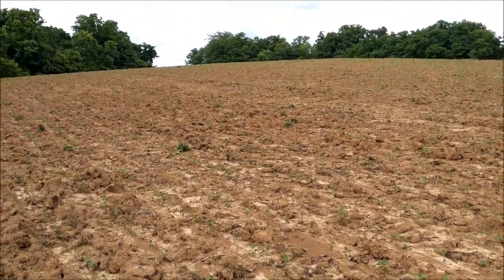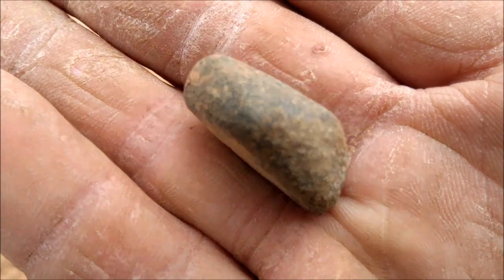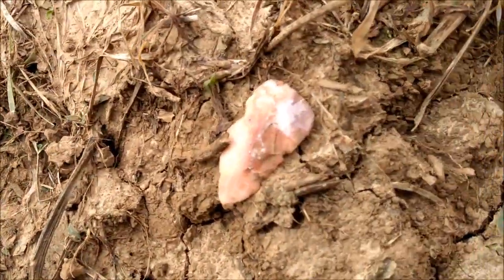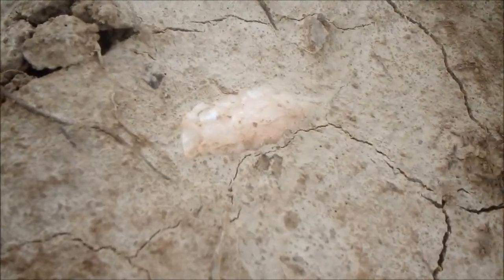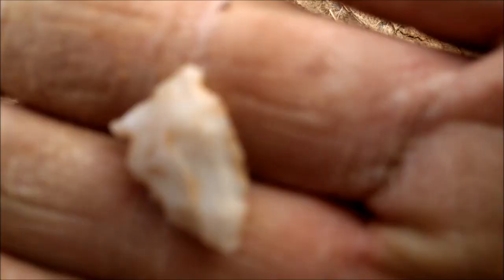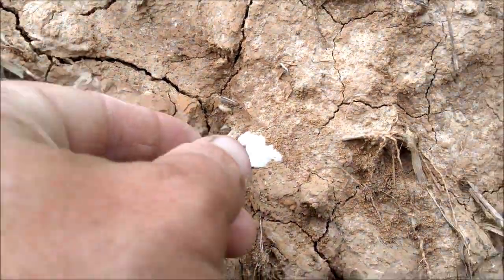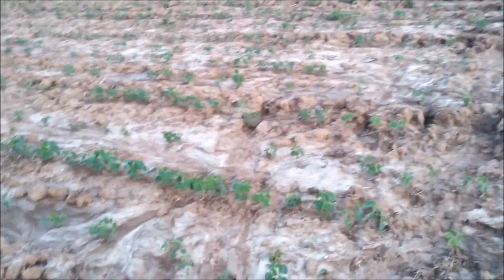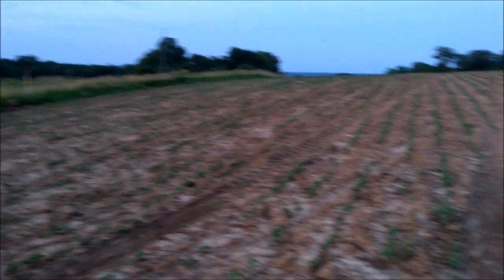Still Pickin' Birdies Pike Co, IL Arrowhead Hunting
A hunt from earlier this year i forgot about. We're by my house again...you guessed it...picking up more birdpoints. I find soo many back there its kinda crazy, but i love 'em all the same, and enjoy every one i find.